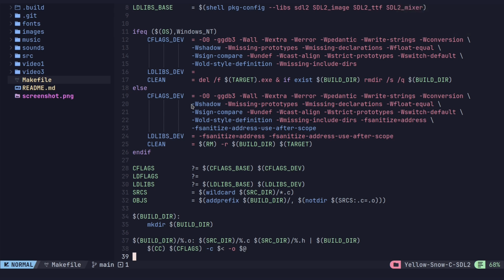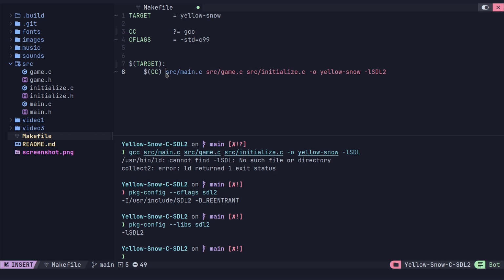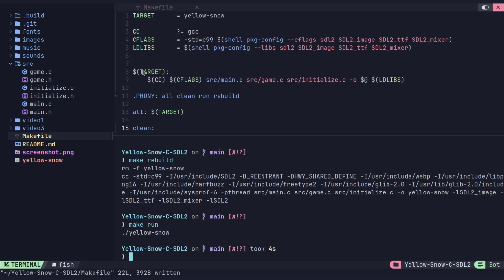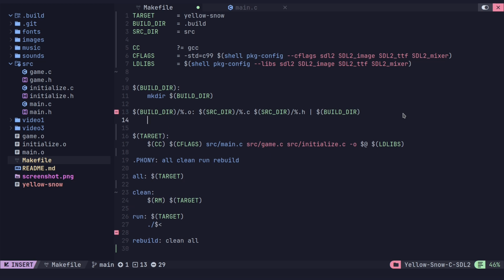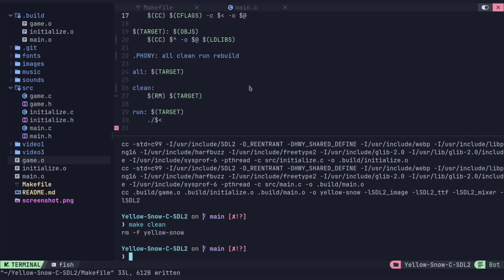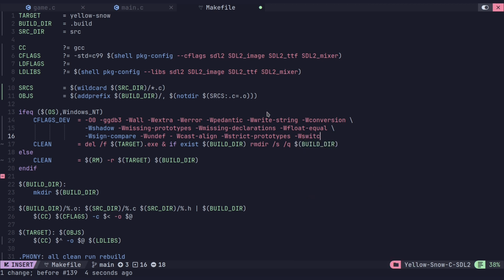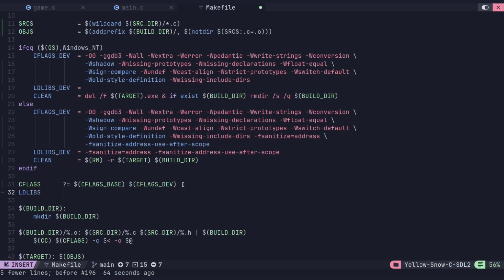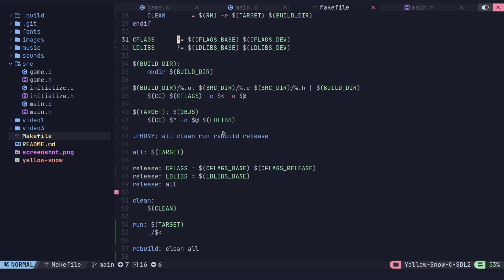Close Window - Don't Eat the Yellow Snow! - Part 2 - Tutorial for C and SDL2.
In this video we will create a game Loop, handle events, and close the window.

SDL2 features:
SDL2/SDL.h
SDL_INIT_EVERYTHING
SDL_WINDOWPOS_CENTERED
SDL_QUIT
SDL_KEYDOWN
SDL_SCANCODE_ESCAPE
SDL_Init
SDL_Quit
SDL_GetError
SDL_Window
SDL_CreateWindow
SDL_DestroyWindow
SDL_Renderer
SDL_CreateRenderer
SDL_DestroyRenderer
SDL_Delay
SDL_RenderClear
SDL_RenderPresent
SDL_Event
SDL_PollEvent